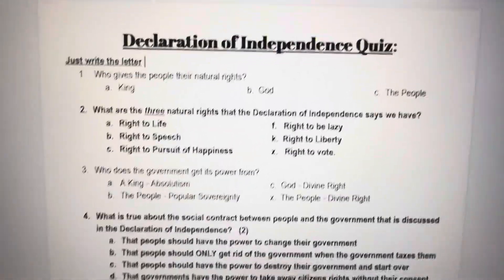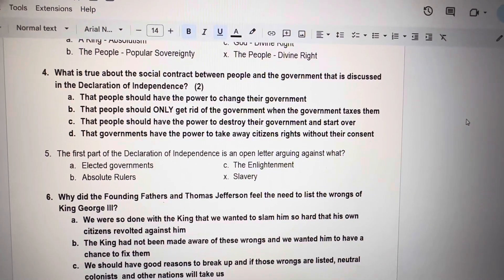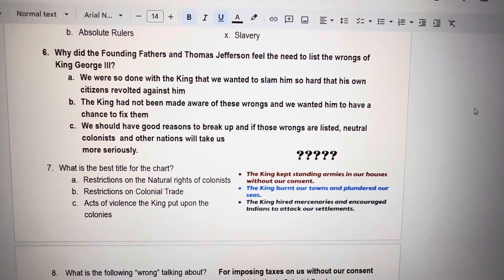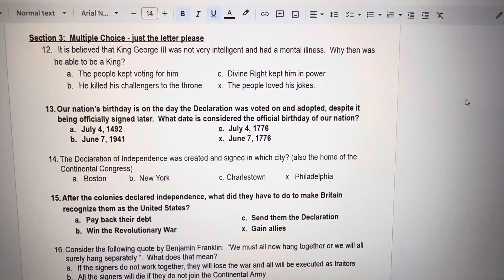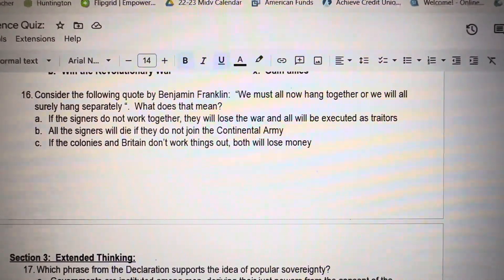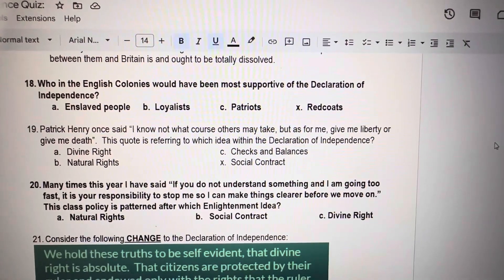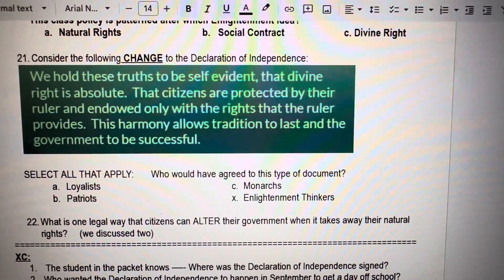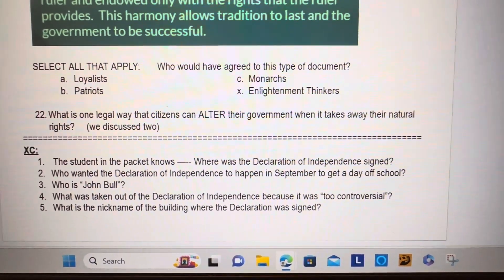Declaration of Independence Quiz Read Aloud